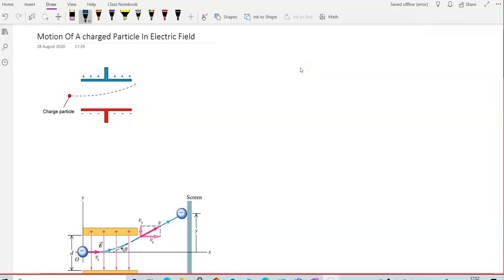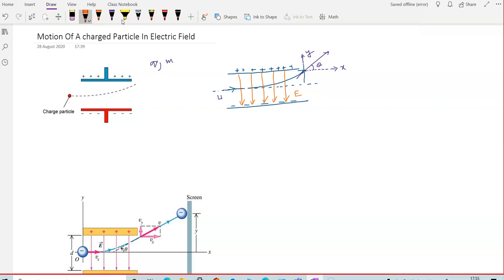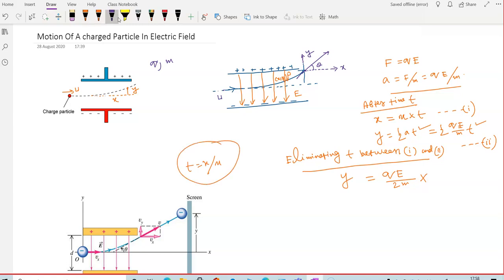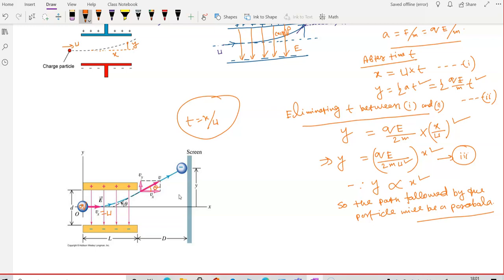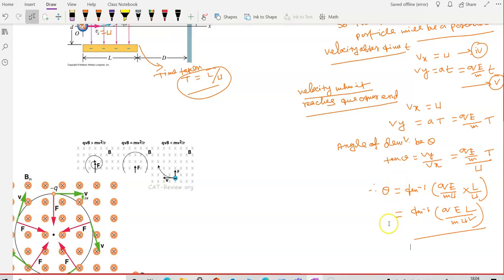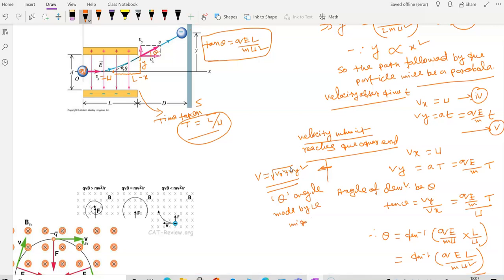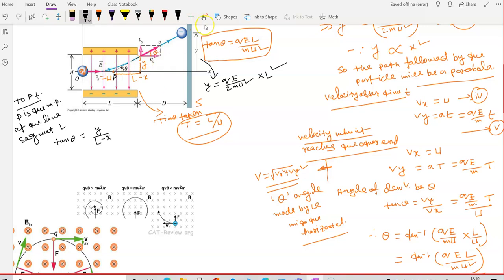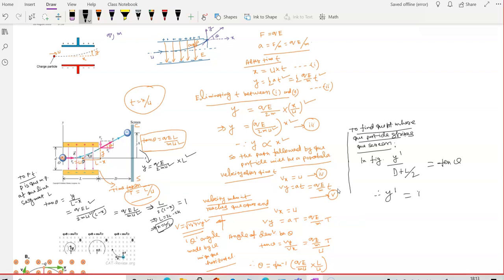Motion Of a Charged Particle in E Field Deviation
Motion of a charged particle in Electric field for JEE